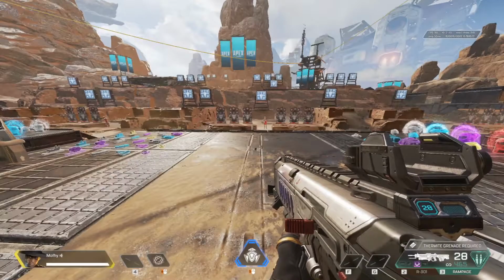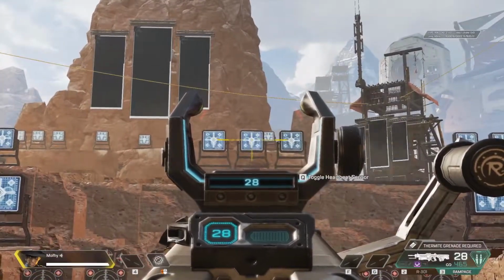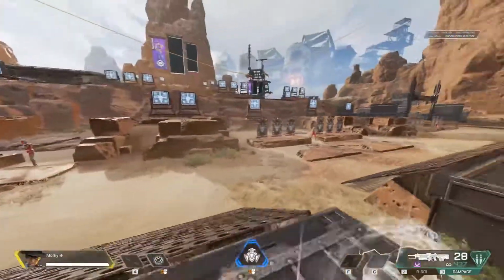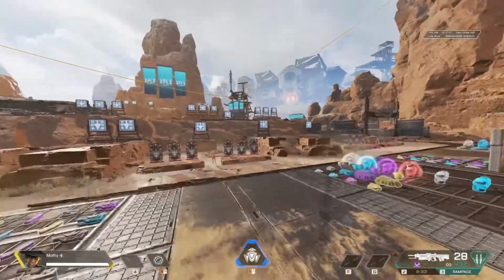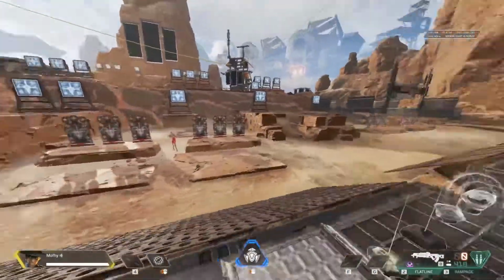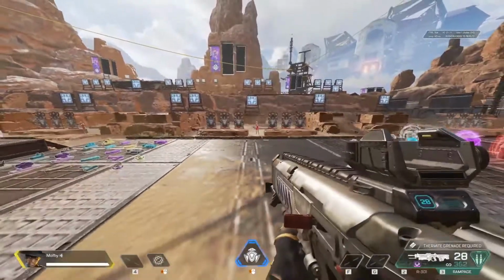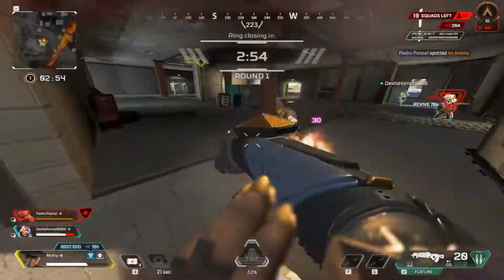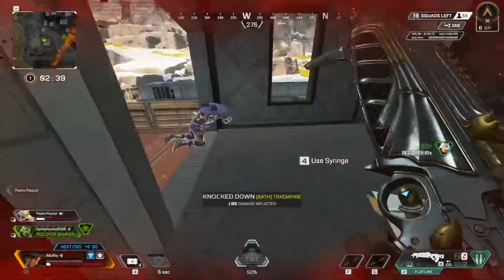The BEST WAY to use the Rampage in APEX LEGENDS S10!!!!!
This is my first REAL Apex Legends video so I hope you guys enjoy it!

My Fortnite Settings:
Resolution: 1920x1080 (Native)
DPI: 400 (48 eDPI)
In-game sens:  12 x and 12 y
ADS Sens: 35% (Targeting Sensitivity)
Scoped Sens: 35% (Sniper Sensitivity)
All Low Settings + No Colorblind Mode (100% Brightness)

My Gear:
Mouse: Logitech G203 Prodigy
Keyboards: Razer Huntsman TE & Razer Blackwidow Chroma Te V2
Headphones: JBL Quantum 800s & Nubwo Headset
Monitors: MSI G271 & Acer KG272
Editing Software: Premiere Pro 2021